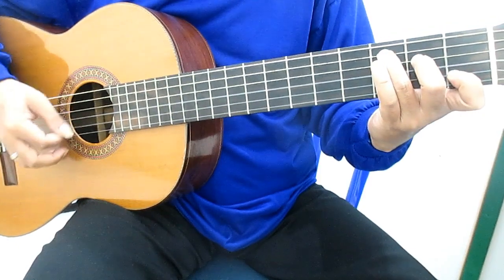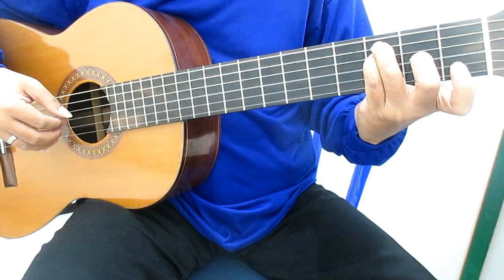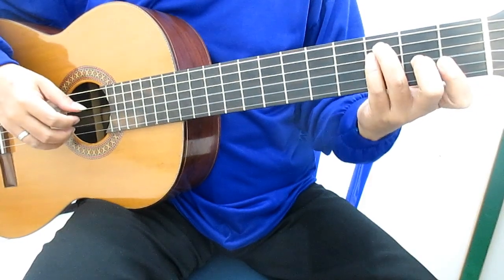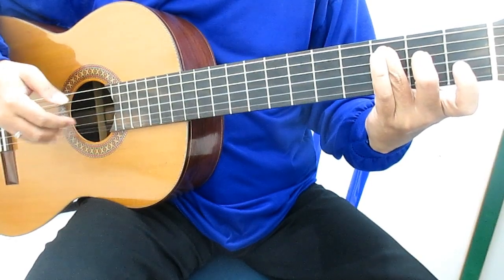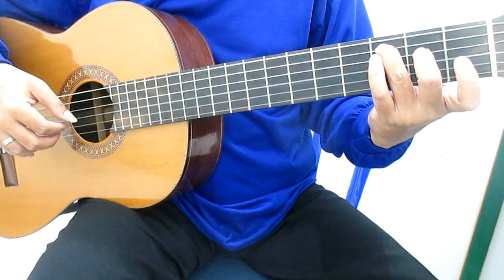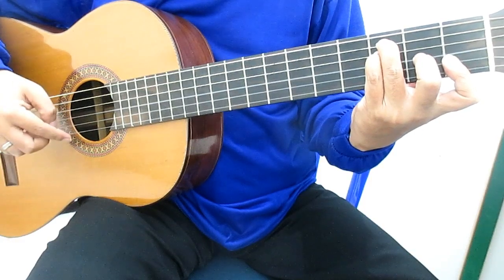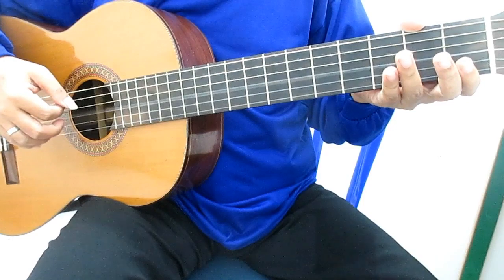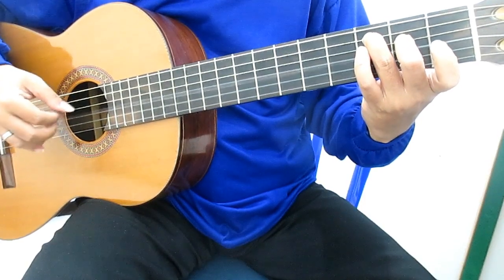Belajar Gitar Kasih Sayang Kepada Orang Tua (Intro)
Belajar Gitar Kasih Sayang Kepada Orang Tua Mawang (Intro).